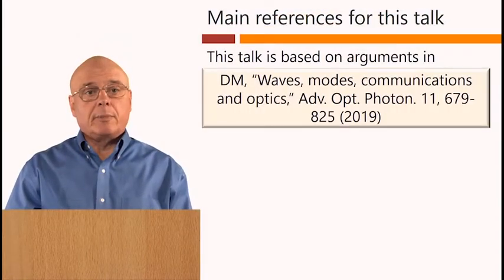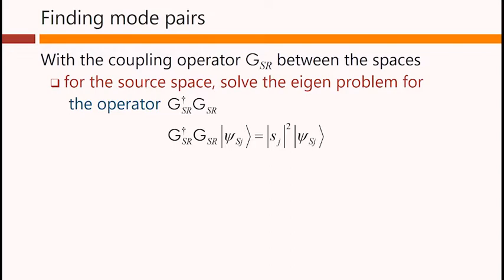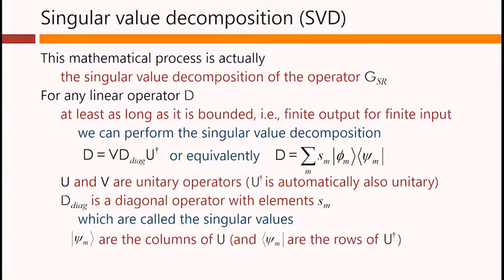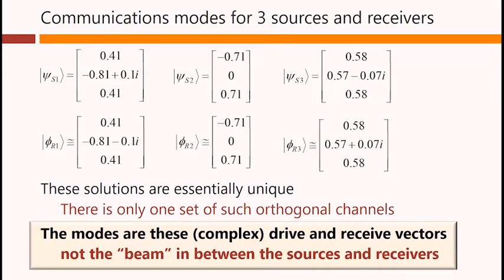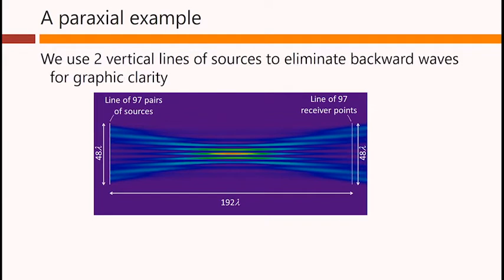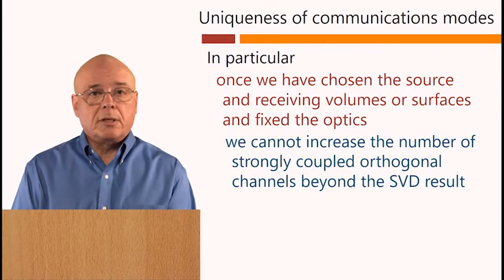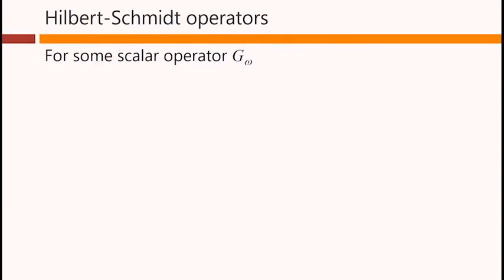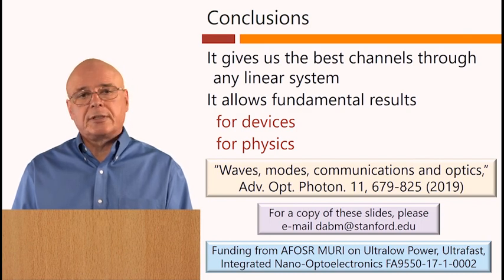“Finding the right modes for communicating with optics,” David Miller, Stanford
We show a simple and rigorous way of finding the strongest and lowest cross-talk channels for communicating with optics. This approach leads to several practical and fundamental results in classical and quantum optics. This talk was given at the OSA Frontiers in Optics conference, 14 – 17 September, 2020 (online meeting), Paper FM1D.1. This work is mostly based on the paper "Waves, modes, communications, and optics: a tutorial," Adv. Opt. Photon. 11, 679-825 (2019), which is openly available through